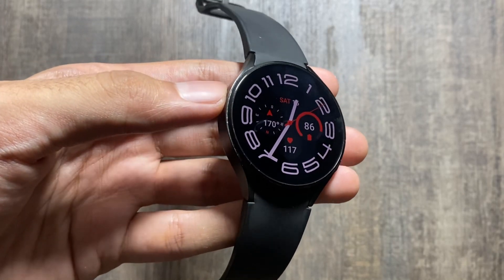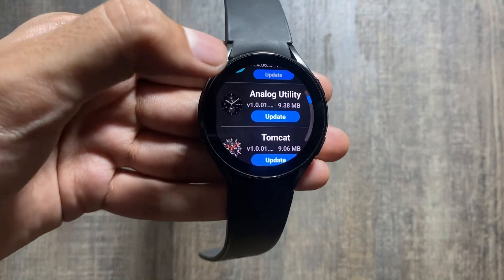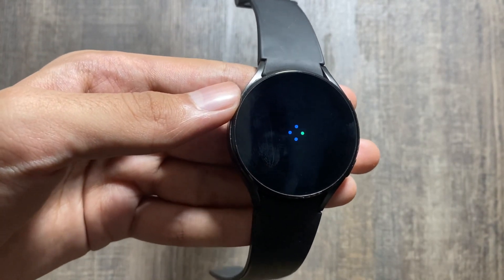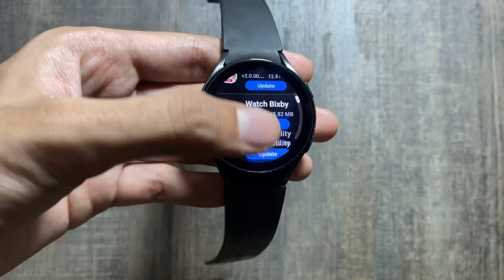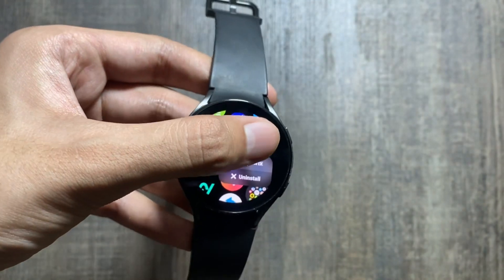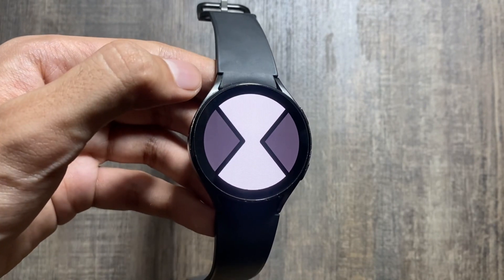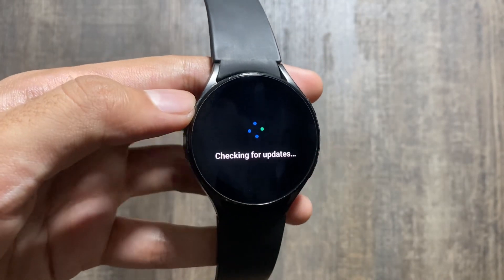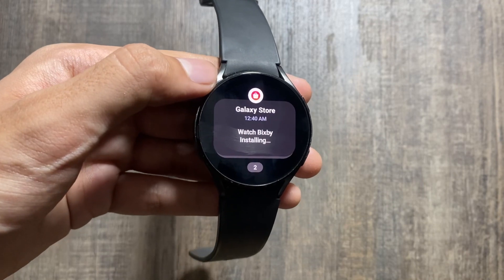Samsung Galaxy Watch 4 Got New Galaxy Store App Updates! & Ben 10 App!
Soo these were some new apps updates and the Ben 10 app to change your galaxy watch into a omnitrix!